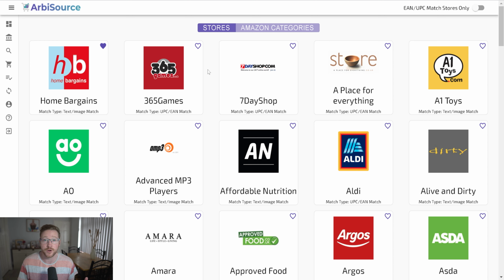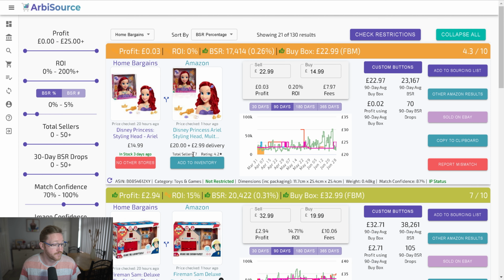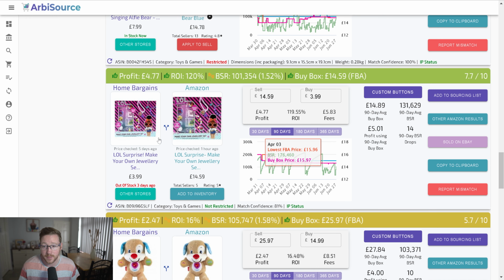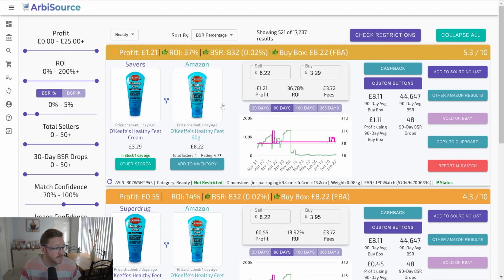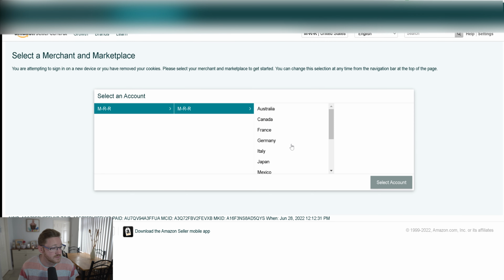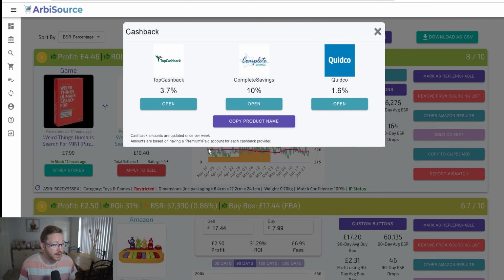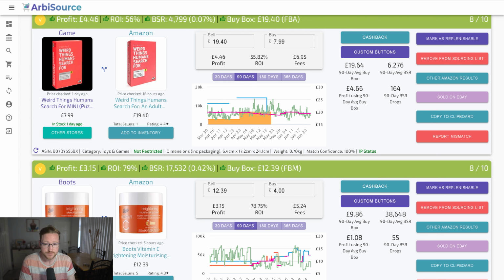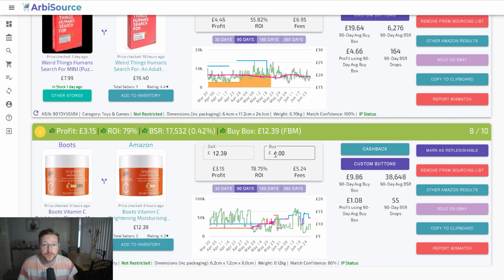Amazon FBA UK Online Arbitrage - First Time Purchase & Does it still work in 2023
I tried Amazon FBA UK online Arbitrage as a complete beginner and documented all the issues I faced. In this video I show the software I'm using and what products I found and purchased and how much profit I will potentially make.

Equipment:
Labels for FBA Printing

6 Rolls Packing Tape, 48mm x 66m

Goo and Adhesive Remover

6 Rolls Packing Tape, 48mm x 66m

Tape Gun

“18x18x18" Double Wall Cardboard Boxes

Bubble Wrap

Box labels

Heavy Duty Tape Dispenser